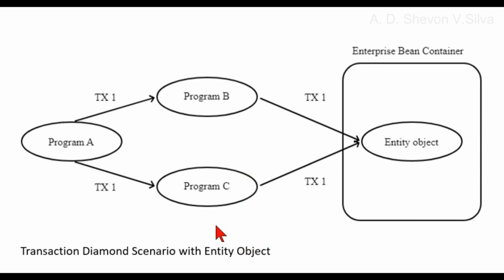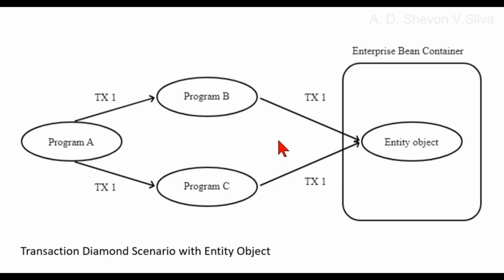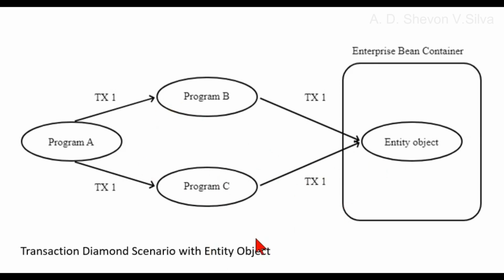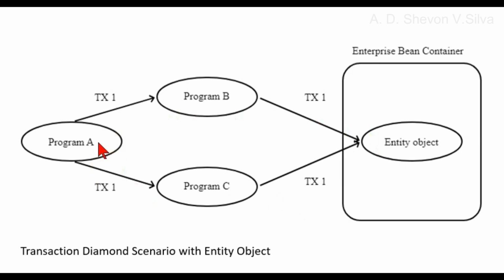Transaction Diamond Scenario with Entity Object (in Jakarta Enterprise Beans / EJB)